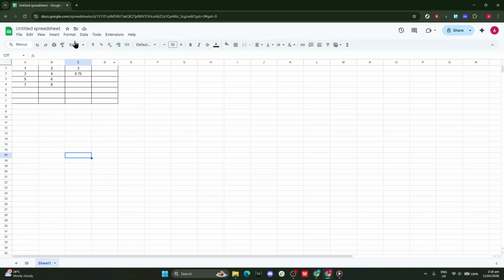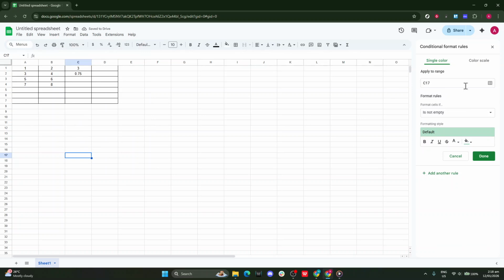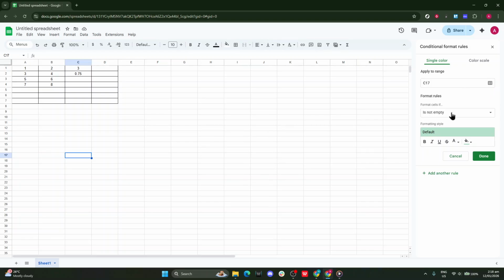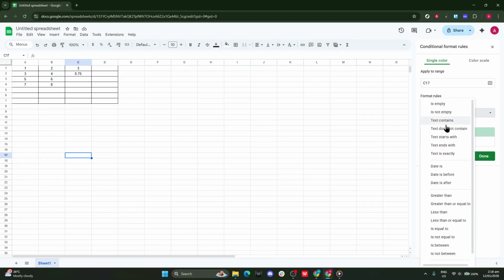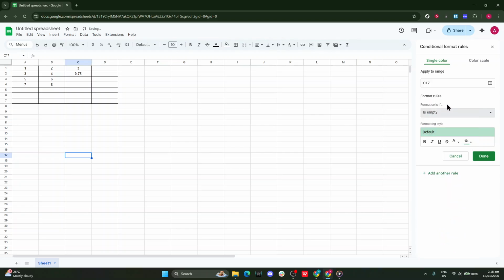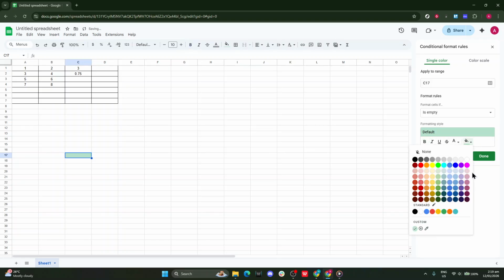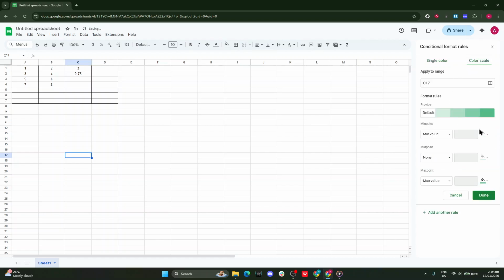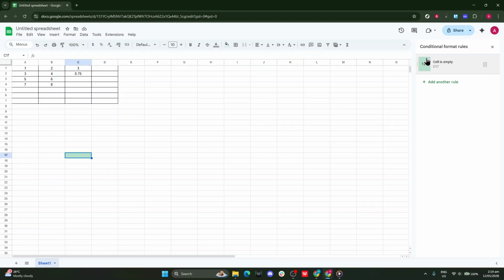How to Use Custom Formulas in Google Sheets (2026)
Discover how to use custom formulas in Google Sheets ✨. Learn step-by-step how to create powerful, personalized formulas to automate calculations and boost productivity!